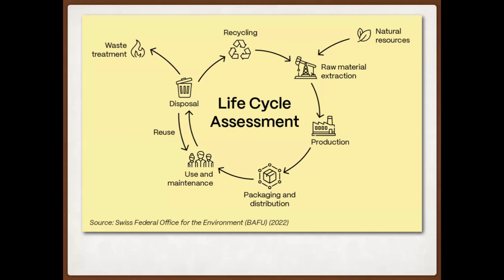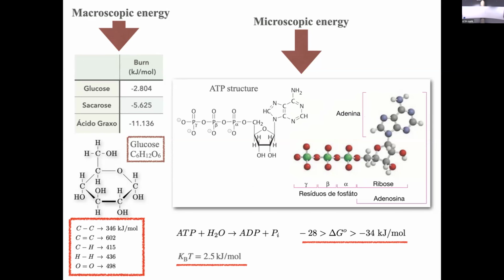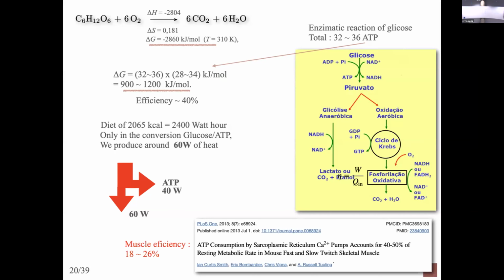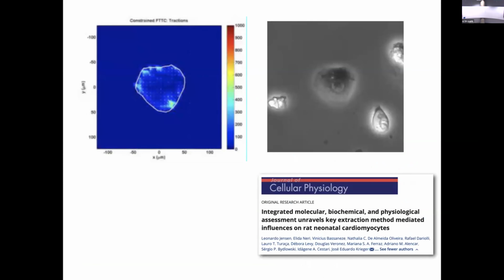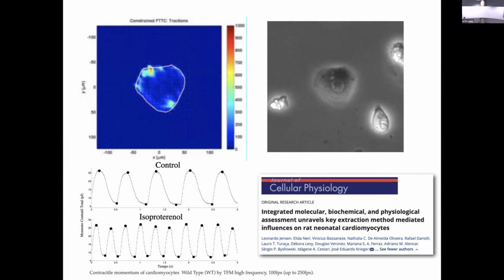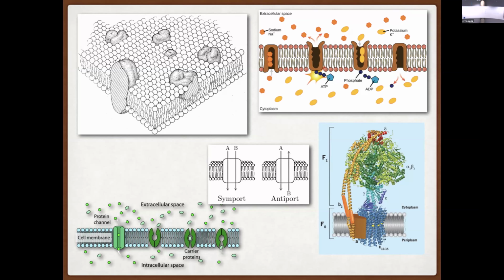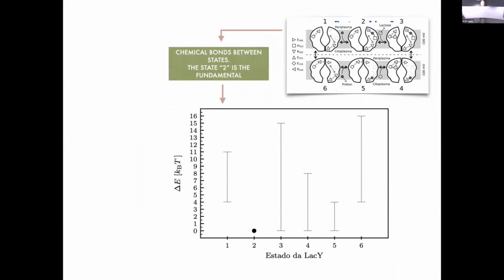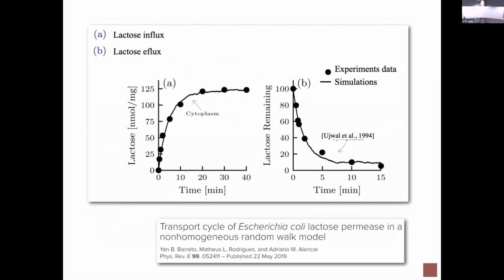Adriano Alencar: Thermodynamics and transport across cells membranes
São Paulo Meeting on Soft and Biological Matter
CTP-SAIFR

Speakers:
Adriano Alencar (IFUSP): Thermodynamics and transport across cells membranes